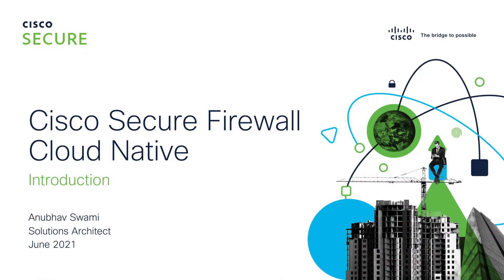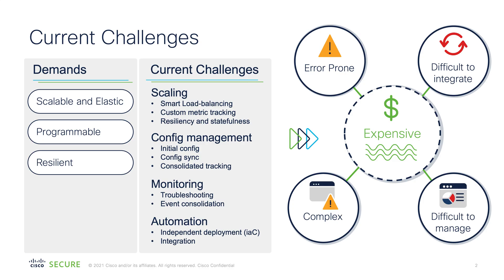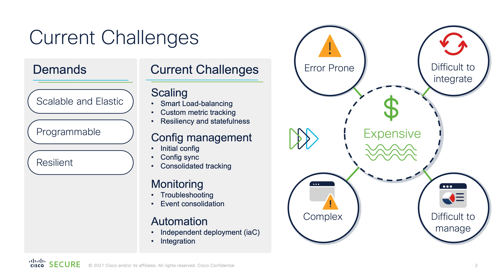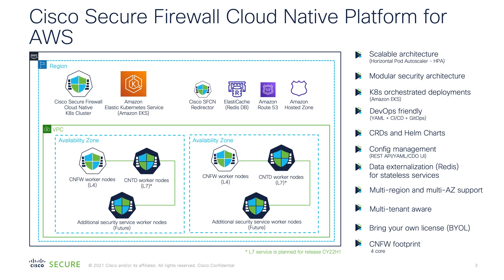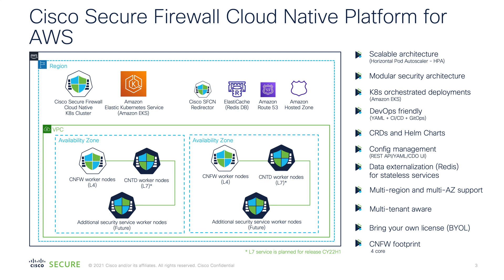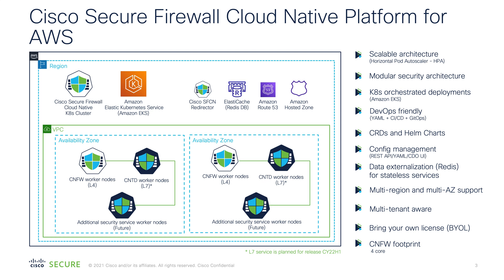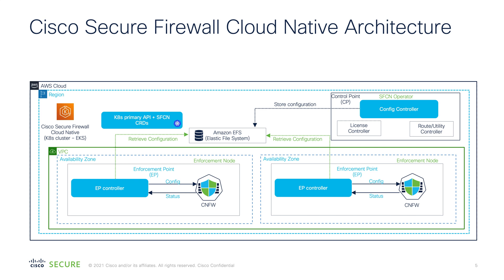Cisco Secure Firewall Cloud Native - Introduction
In this short video, Anubhav reviews the current challenges businesses face and how SFCN solves these issues.

Timestamps:

0:00 - Intro
0:11 - Current Challenges
1:00 - SFCN for AWS
4:22 - SFCN Native Architecture
6:25 - Outro